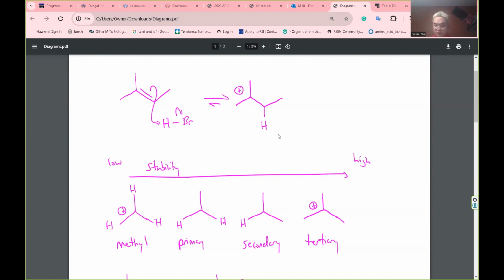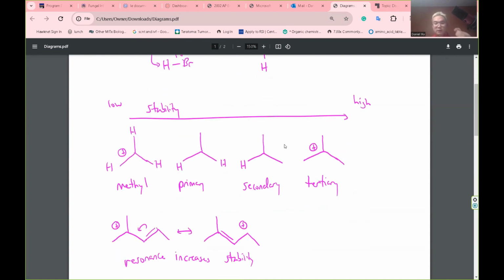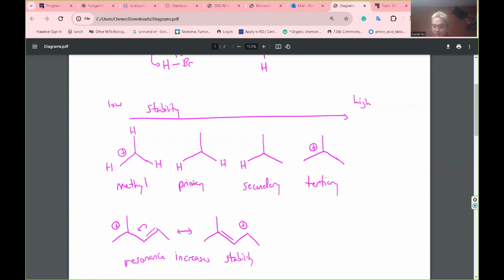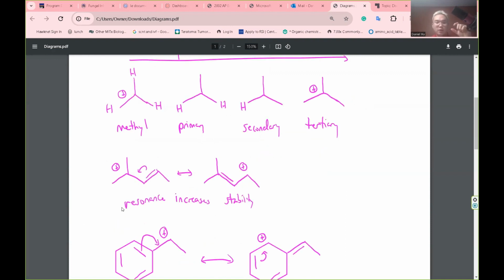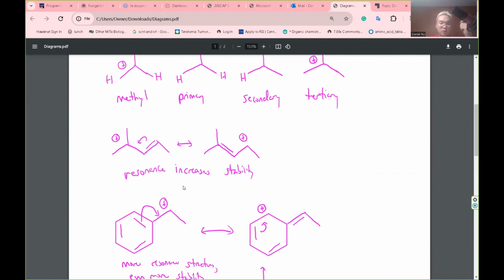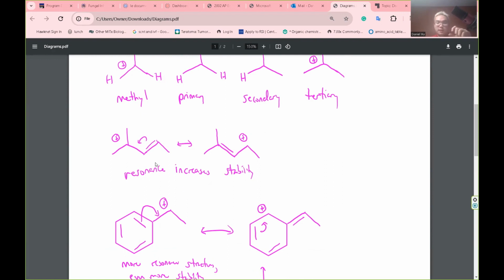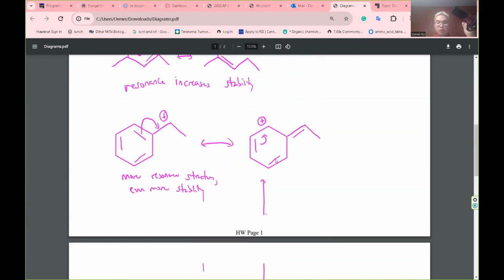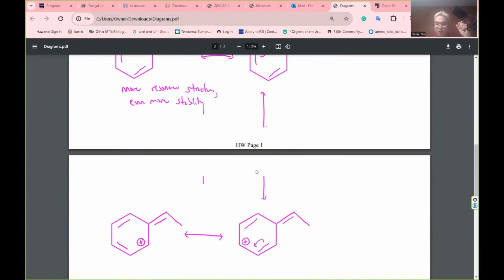What Makes Carbocations Stable?